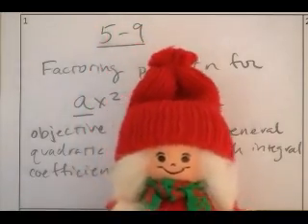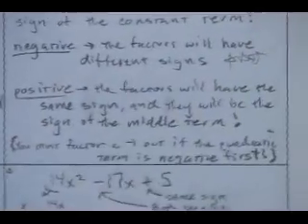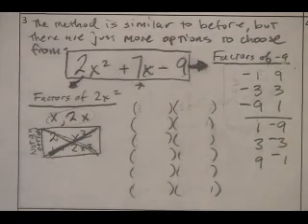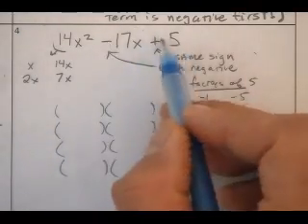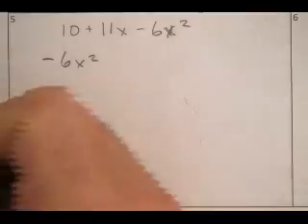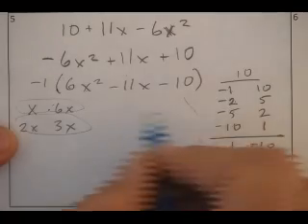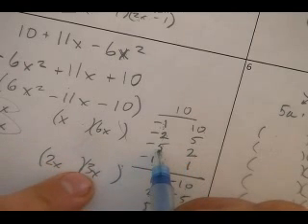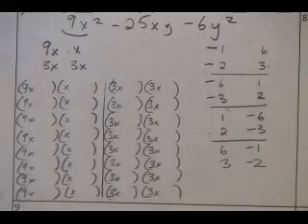5-9 Factoring Pattern for ax2+bx+c (integral coefficients)